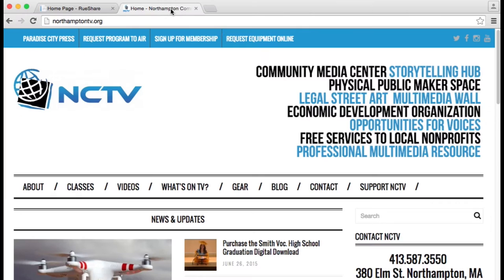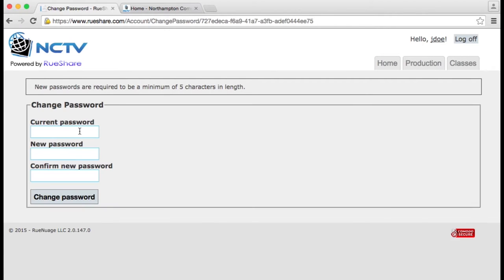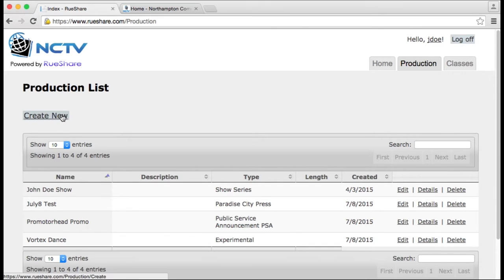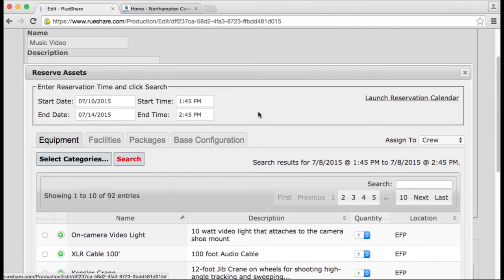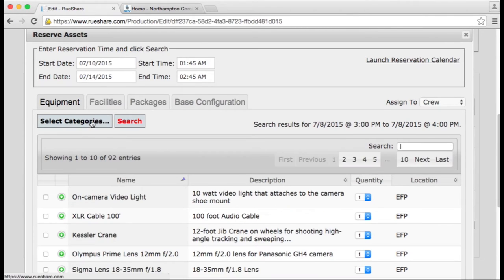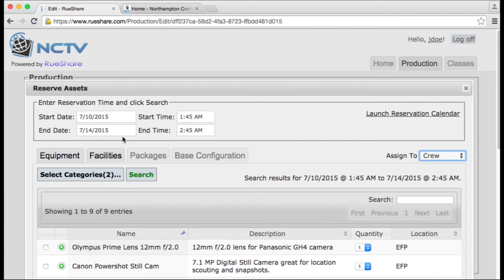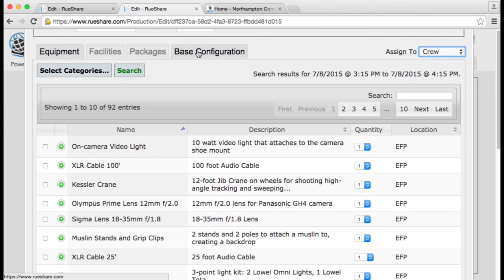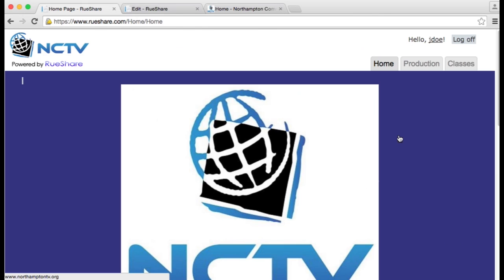Rueshare Tutorial for Equipment Reservations at NCTV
Learn to use our new Equipment Reservation system